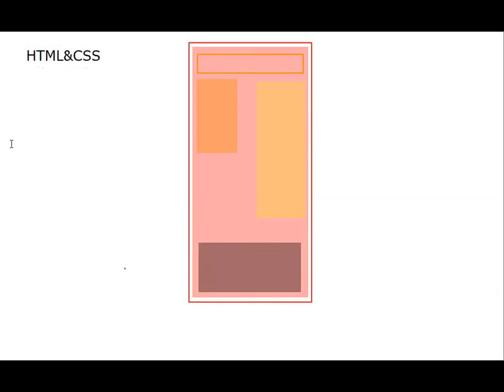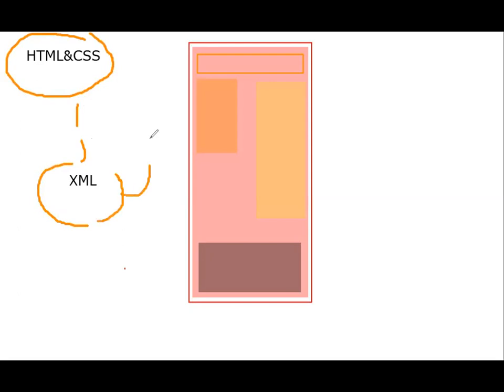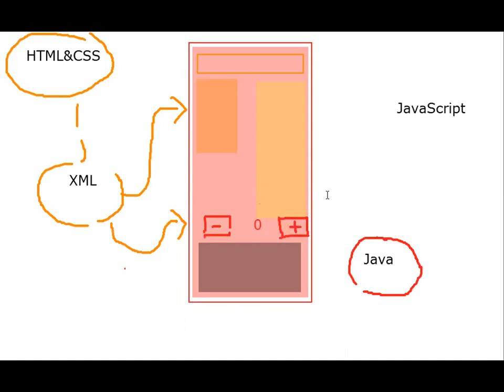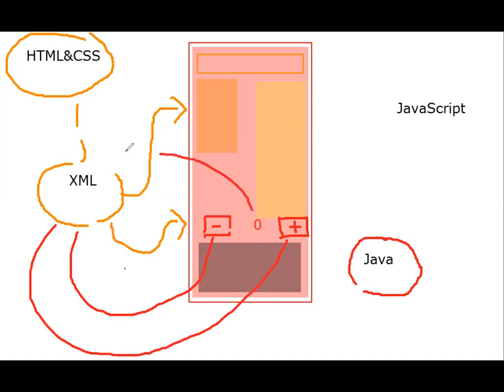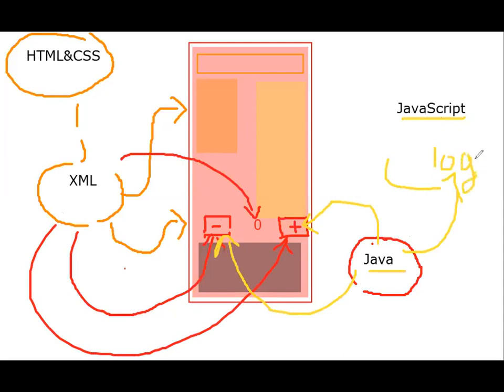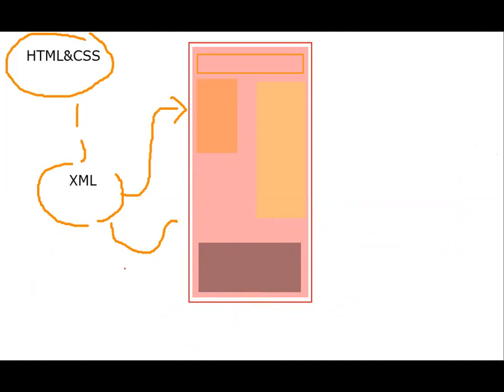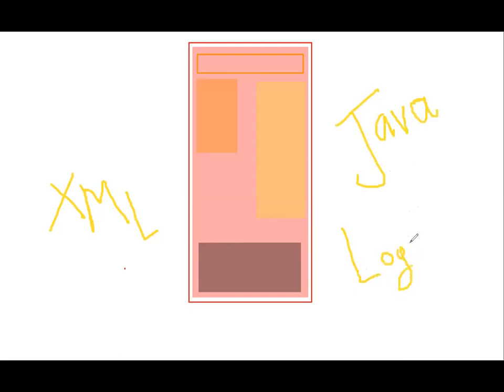Introduction to Mobile App Development